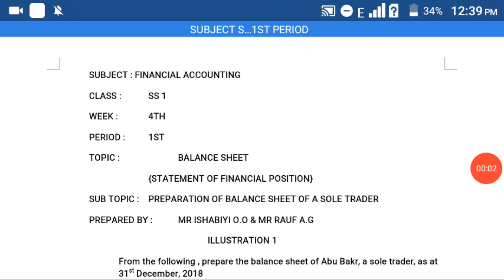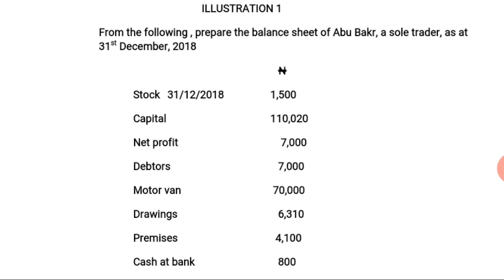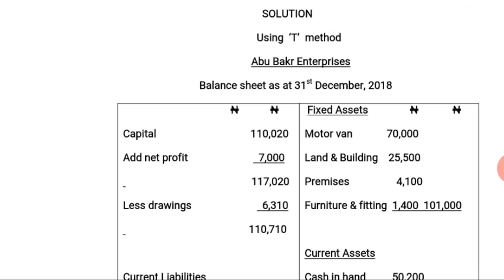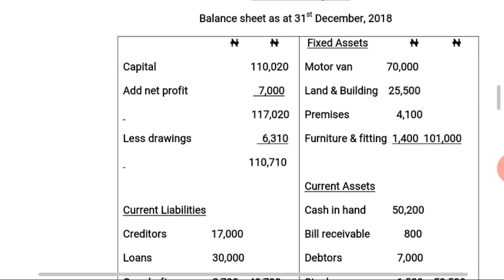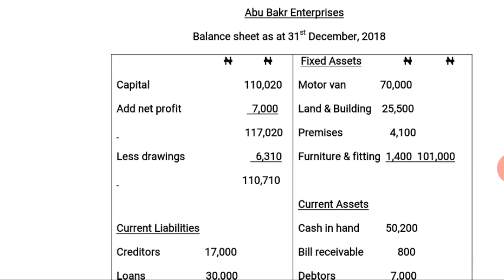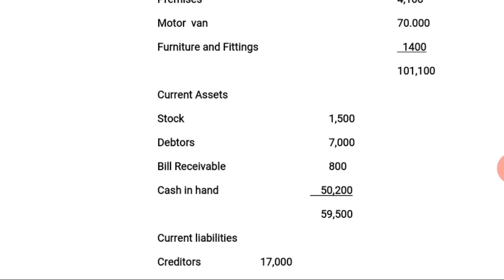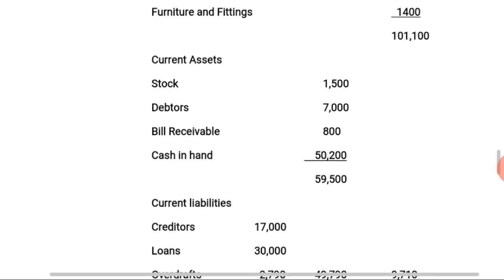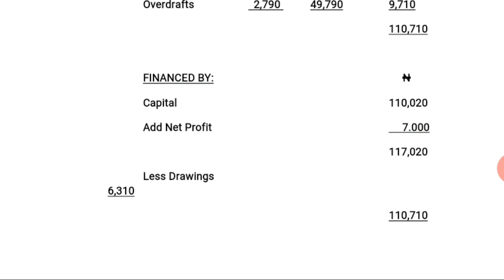Fin Account SS1 4th WK 1